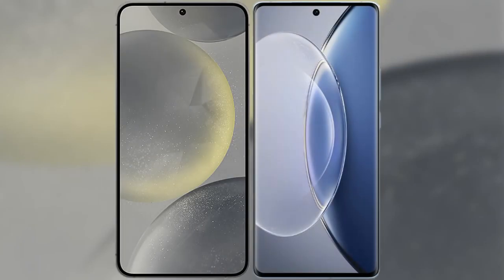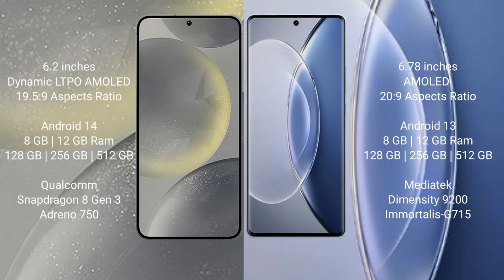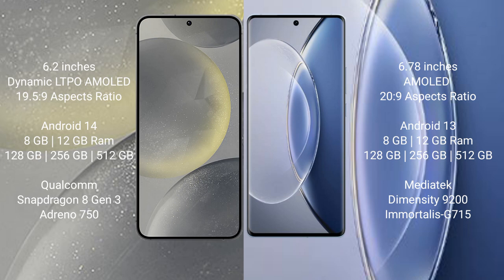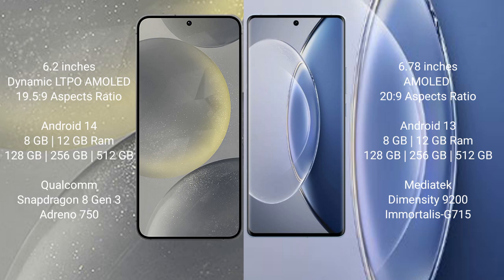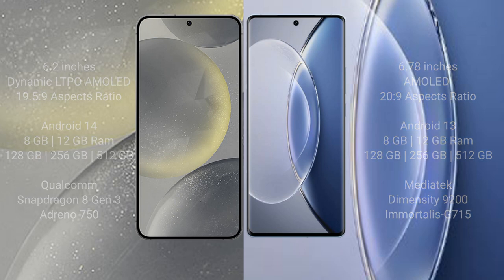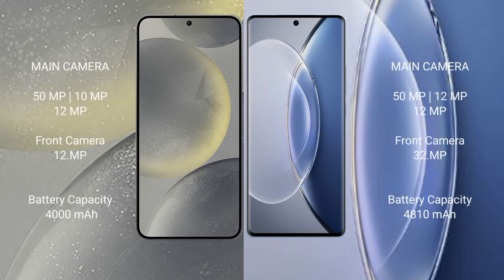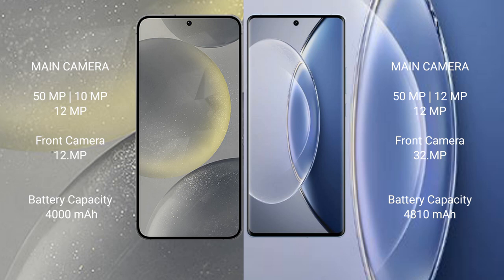Samsung Galaxy S24 vs Vivo X90 Review